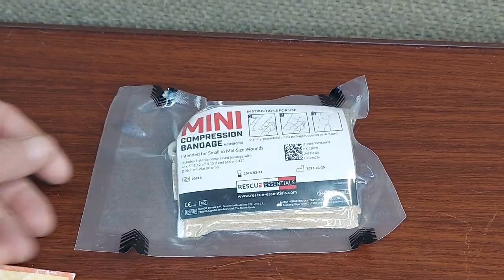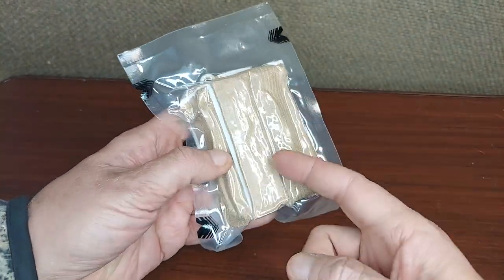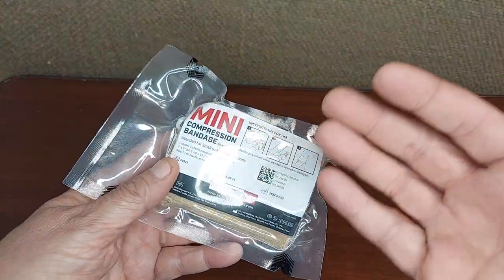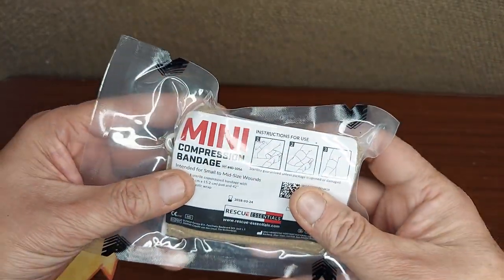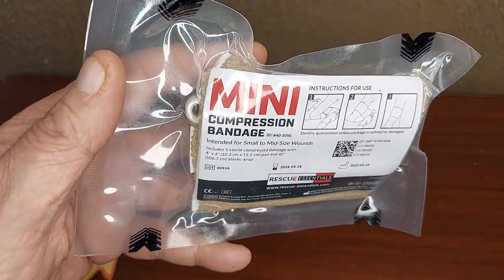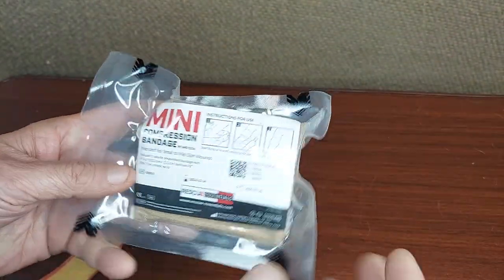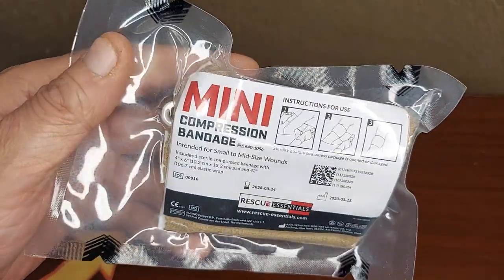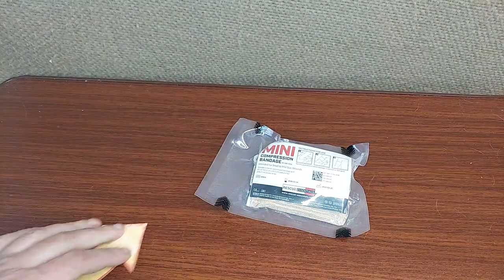Why This Is A Vital Part of Any First Aid Kit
Rescue Essentials Mini Compression Bandage